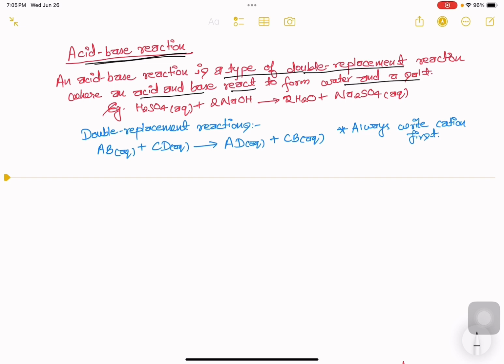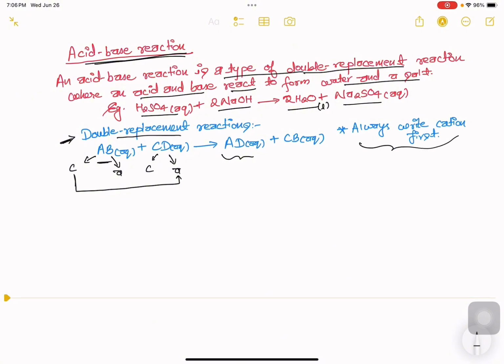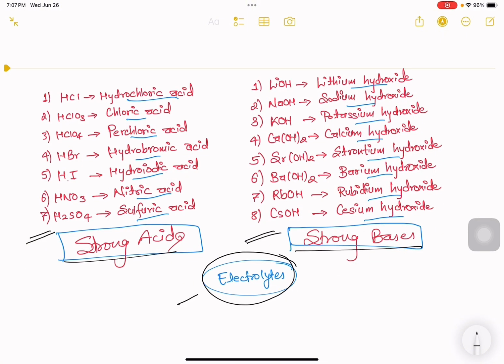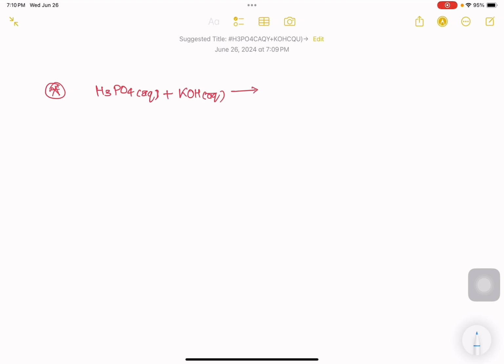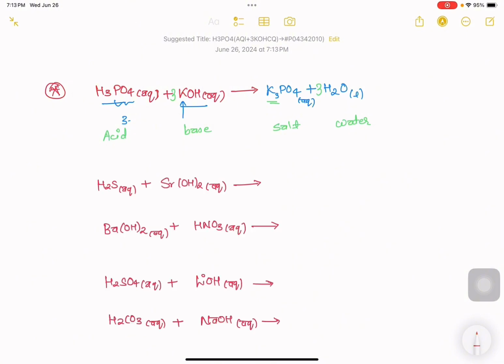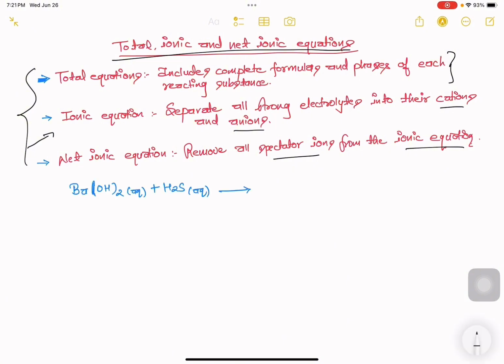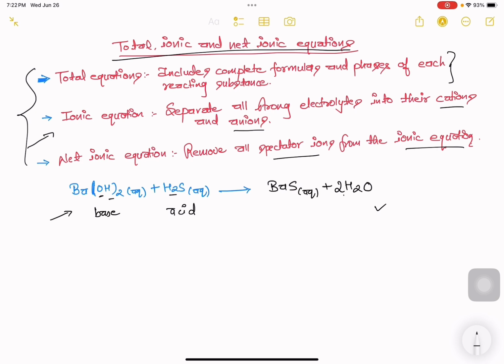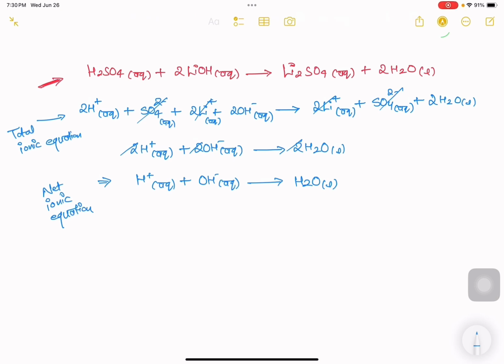Acid-Base Reactions: Chemical, Ionic, Net Ionic | Aqueous Reactions Part 3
Welcome to our comprehensive guide on acid-base reactions, a fascinating type of aqueous and double replacement reaction! In this video, we'll break down everything you need to know to master these reactions, including:

🔍 How to write a balanced chemical equation
🔍 How to write a total ionic equation
🔍 How to write a net ionic equation

This video is part of our series on aqueous reactions. Make sure to check out the previous parts for a complete understanding:

Whether you're a chemistry student or just curious about the science behind these reactions, this video will provide clear, step-by-step instructions to help you understand and apply these concepts.